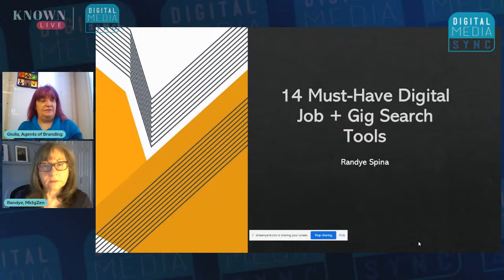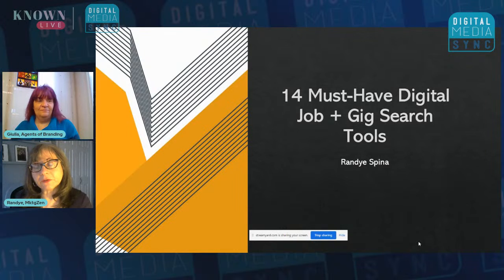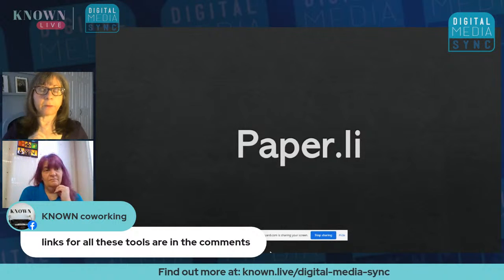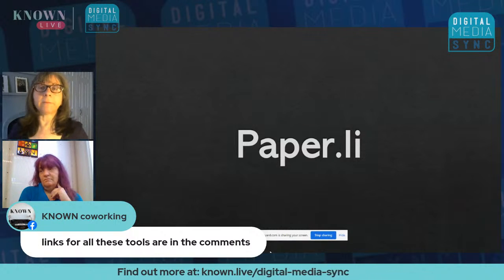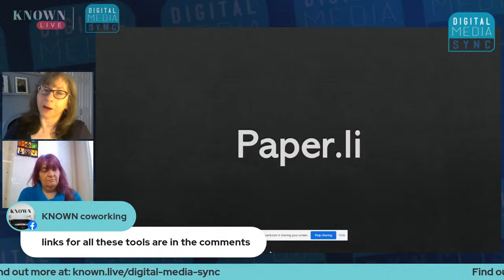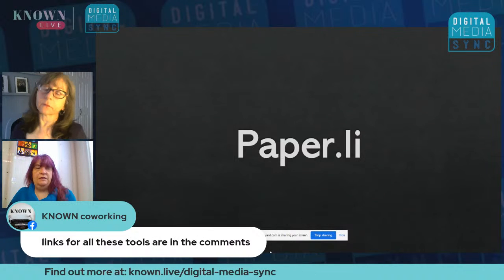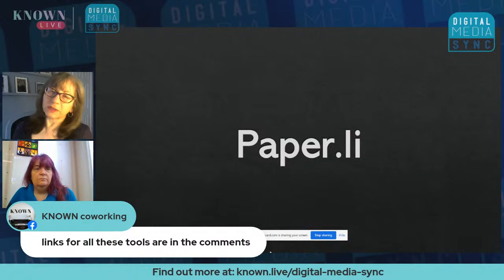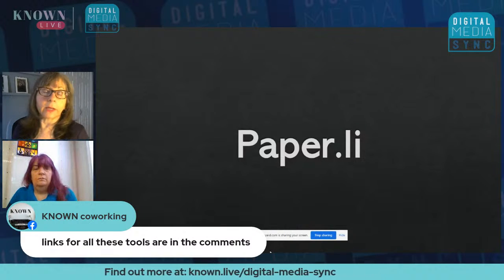DMS: 14 Must Haven Digital Job Search Tools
In this workshop, you'll learn how to create a digital marketing strategy for your job search. Using many of the same tools you likely already use, Giulia's guest Randye Spina will show you how to apply them to your resume and other online job search tools to create a campaign you can track and measure, along with other tools to ramp up your search.